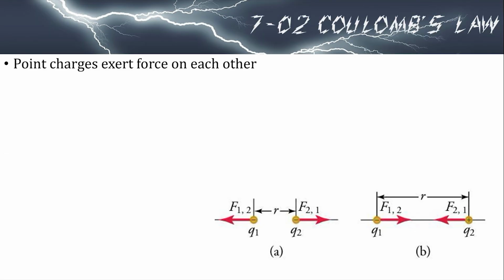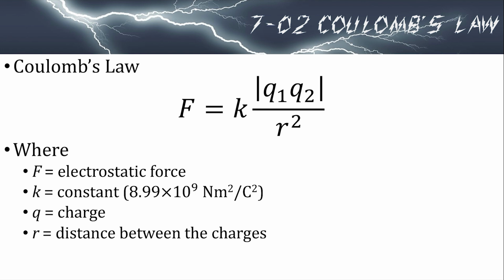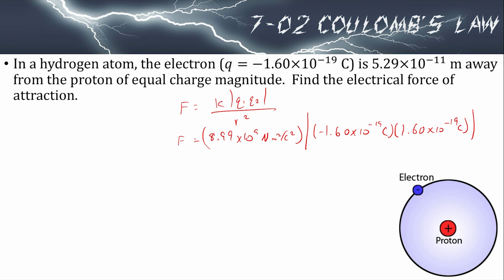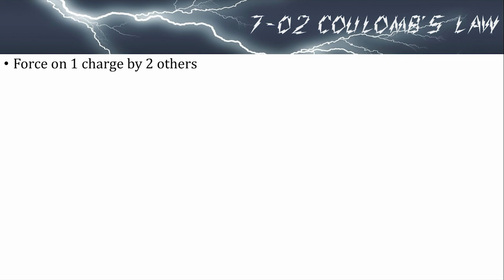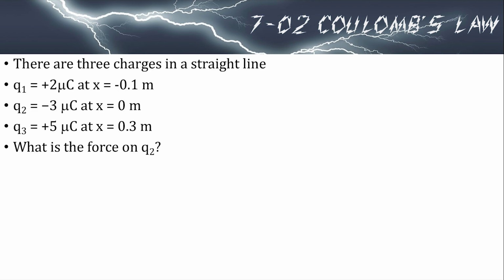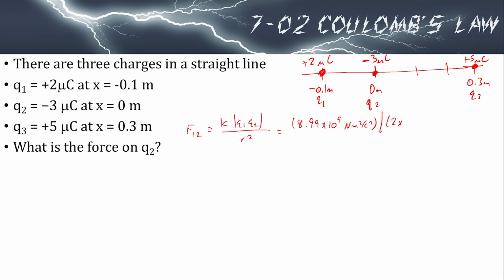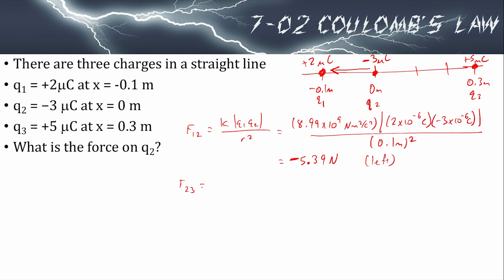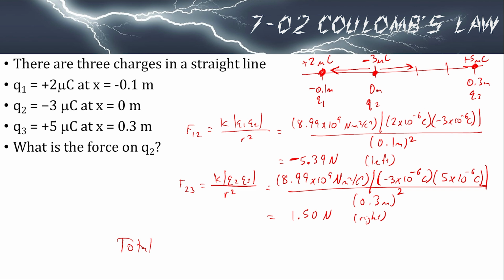HSPhysics 07-02 Coulomb's Law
Mr. Wright teaches about electric force and Coulomb's Law from OpenStax High School Physics.